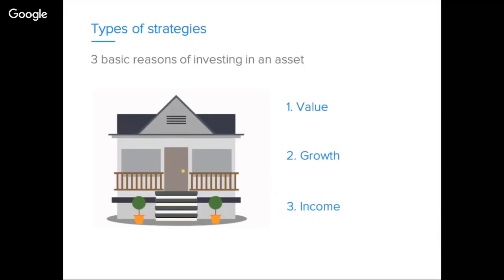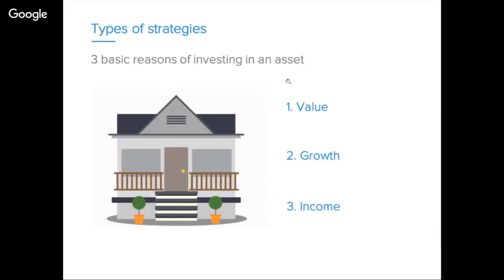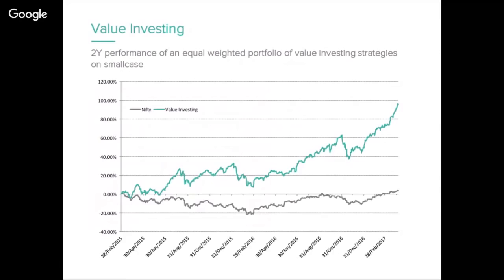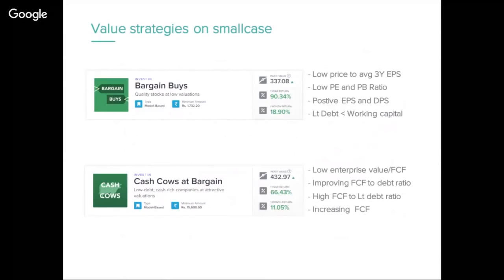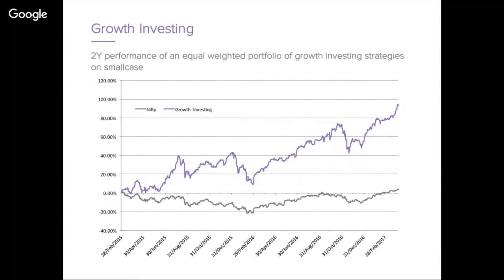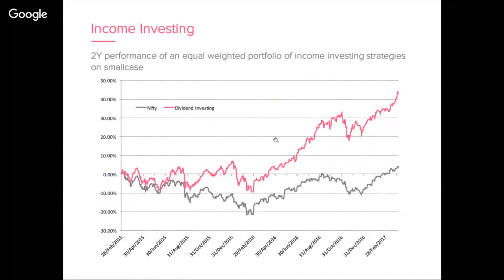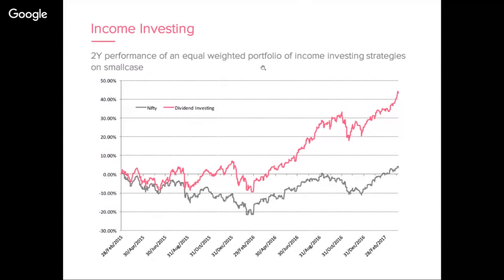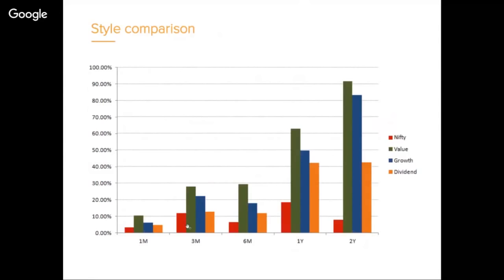Investment Strategies with smallcases (2019)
smallcases are portfolios of stocks and/or ETFs that are aligned to specific themes, ideas or models.

Also, if you want to learn more about smallcase, mutual funds or investing in general. Happy Investing